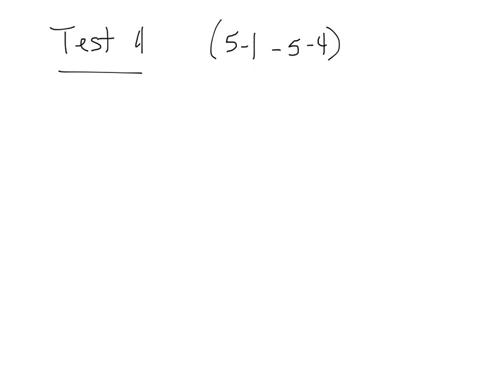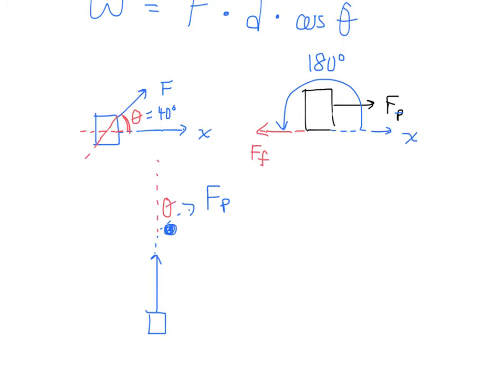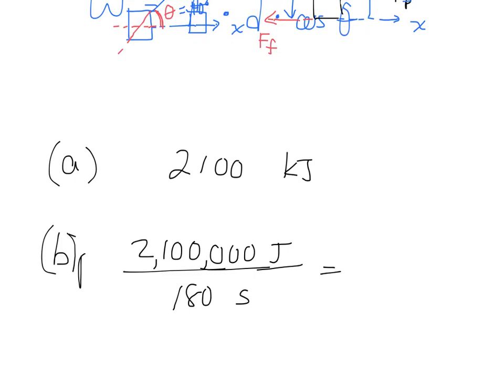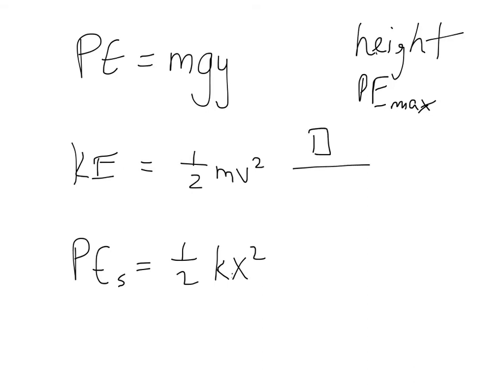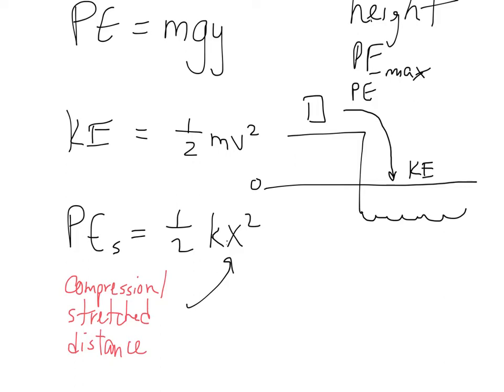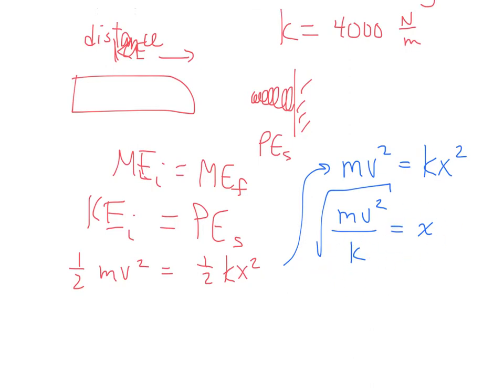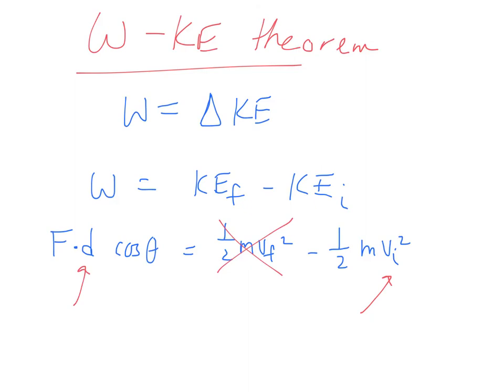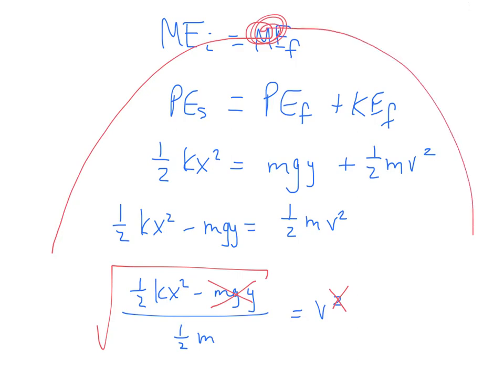test 4 (sect 1)